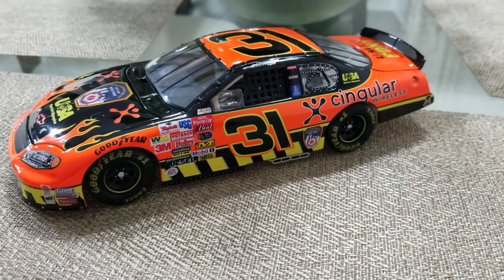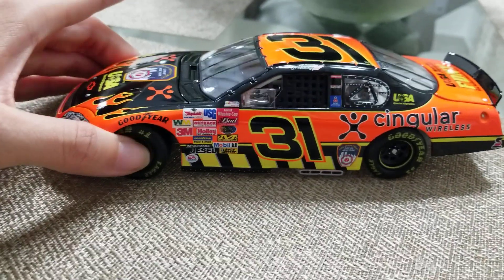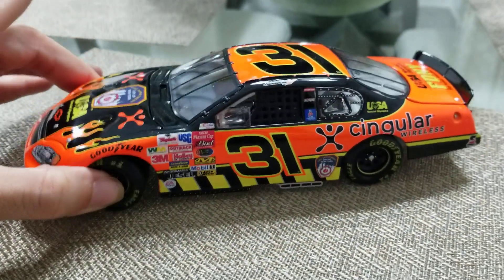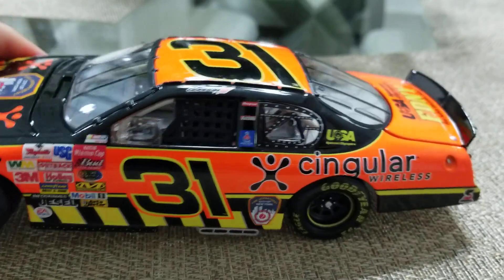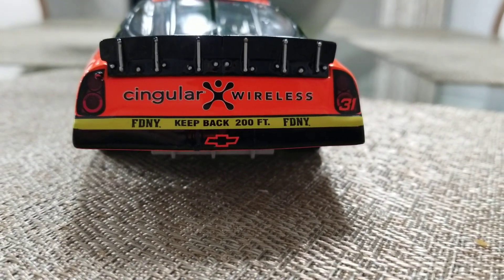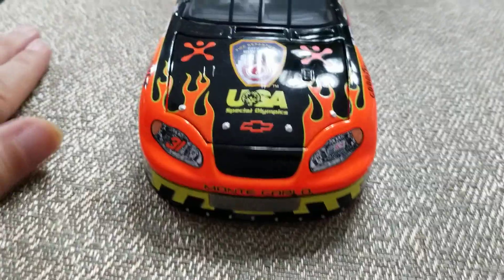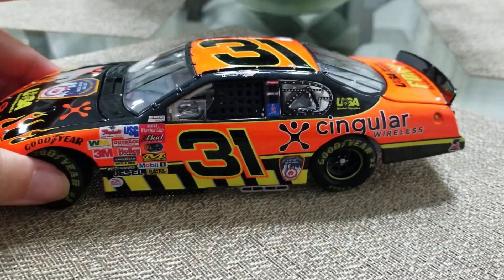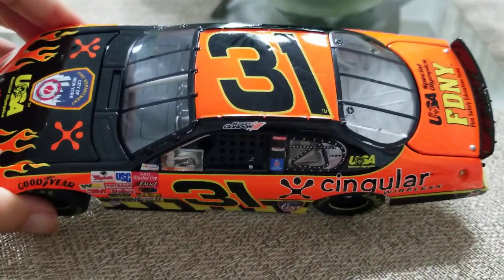Robby Gordon 2003 Die-cast review.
reviewing Robby Gordon 2003 FDNY cingular wireless machine